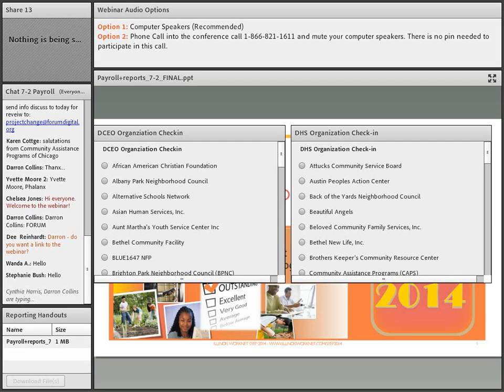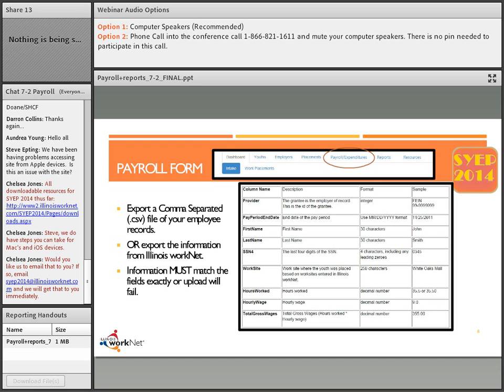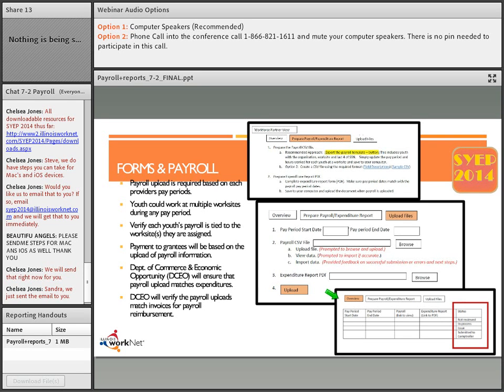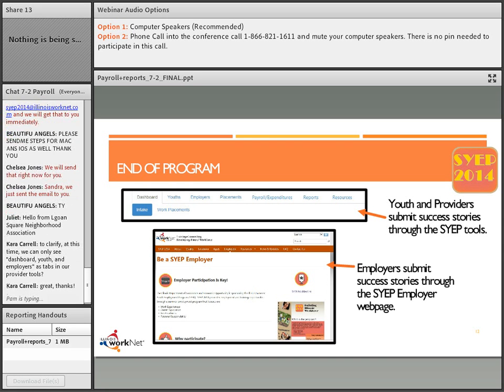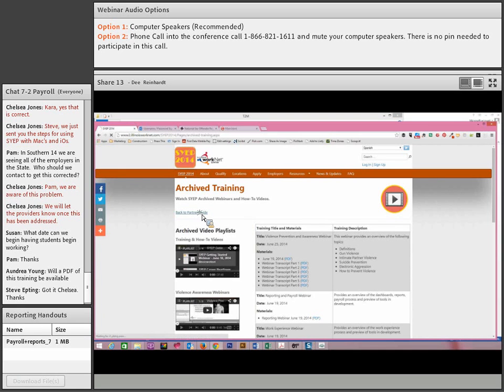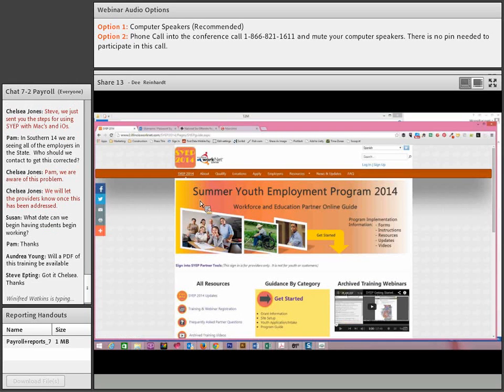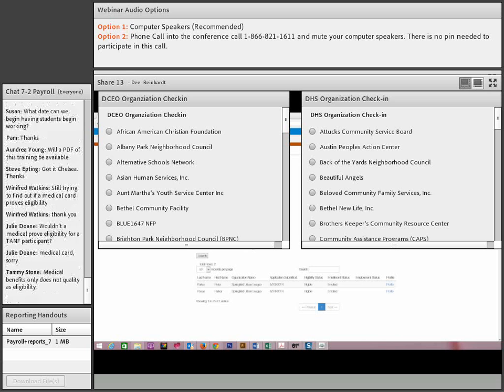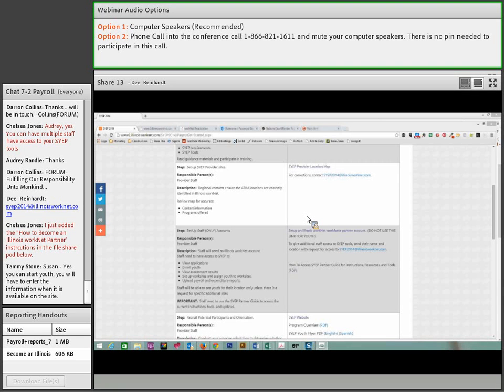SYEP Payroll and Reporting Webinar - July 2, 2014